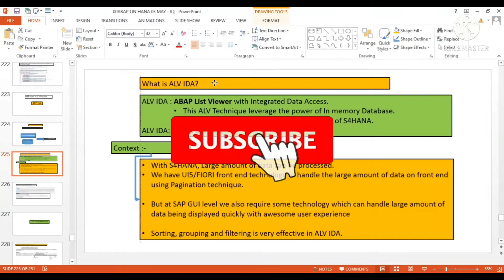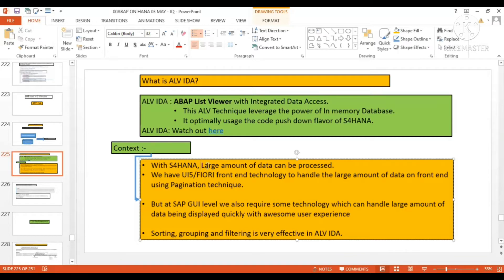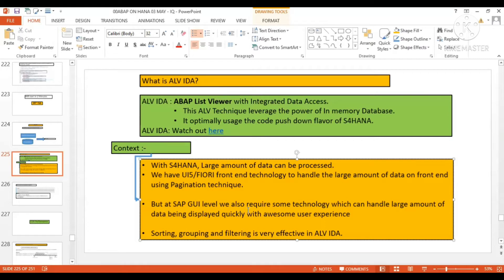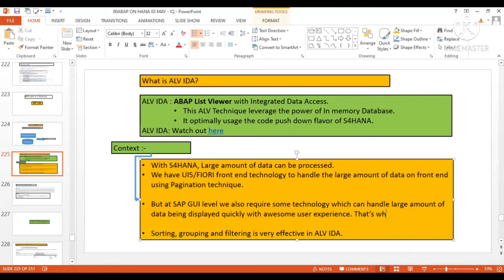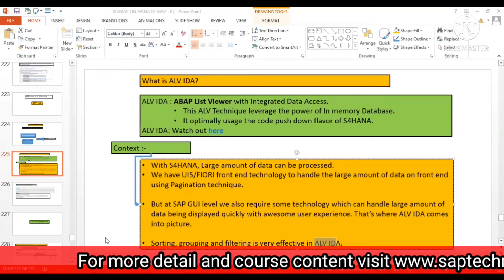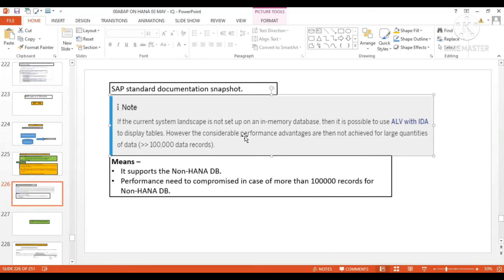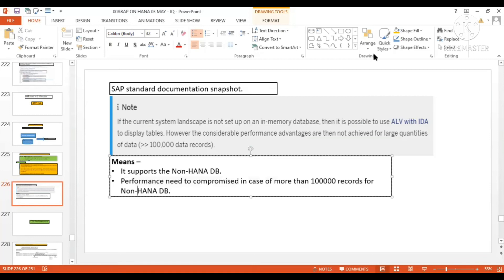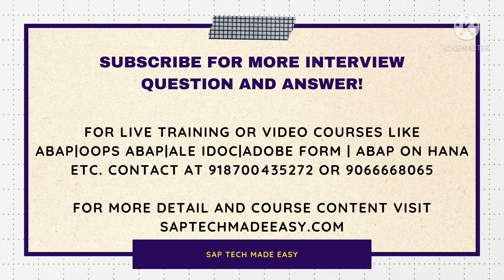What is ALV IDA